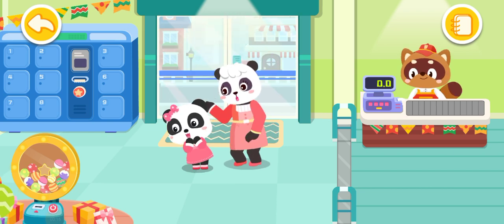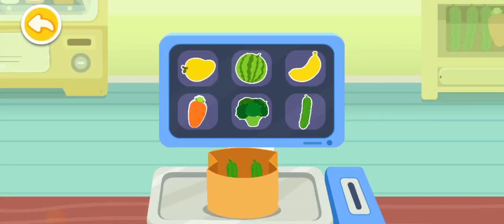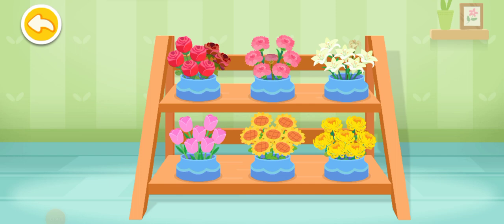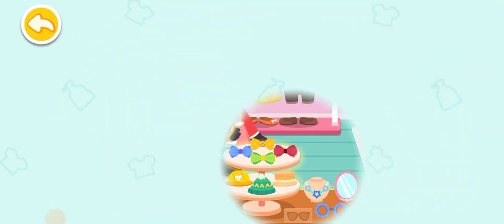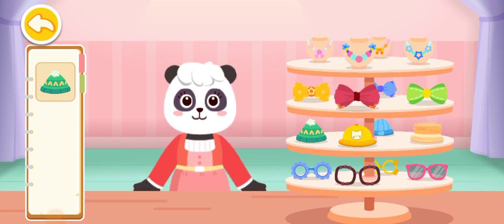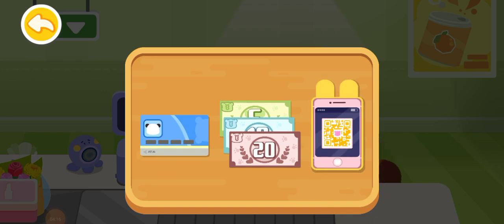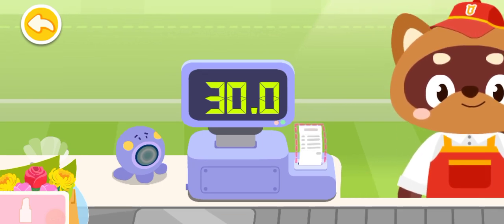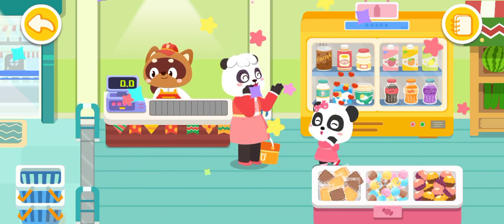level 8//start summer shopping//baby bus panda//baby panda adventure summer shopping